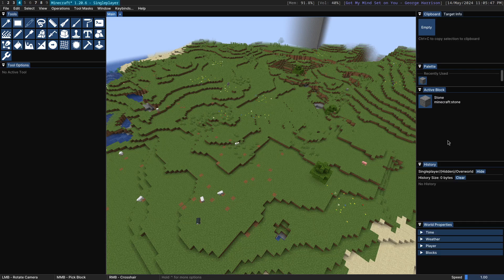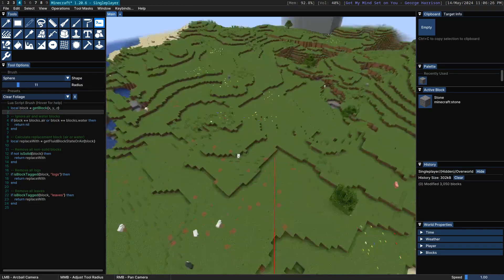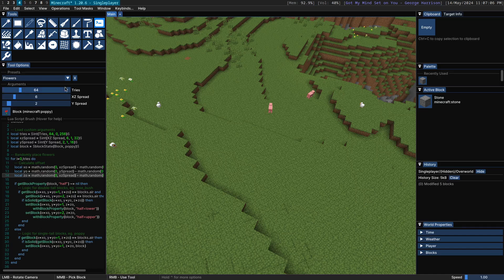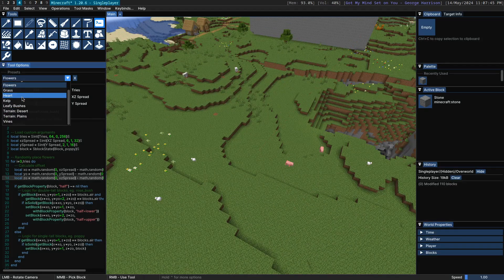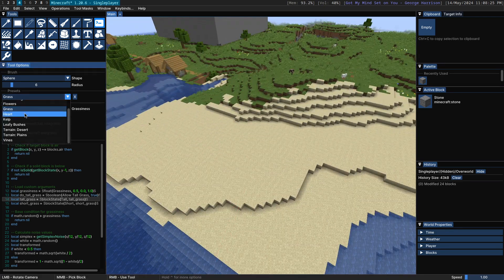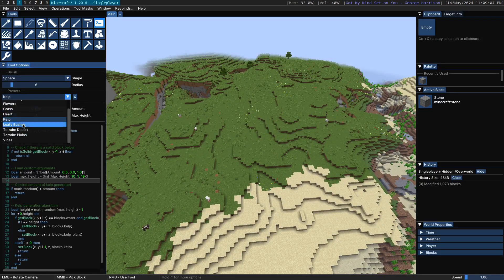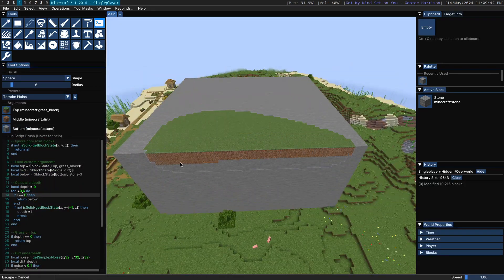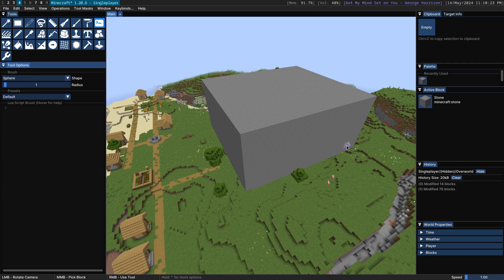Modifying a Minecraft world using Lua scripts